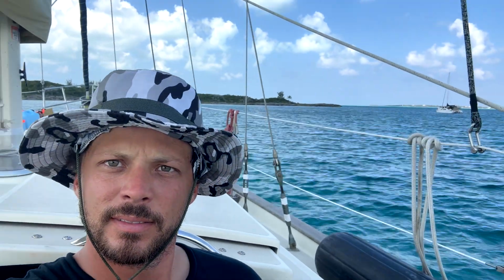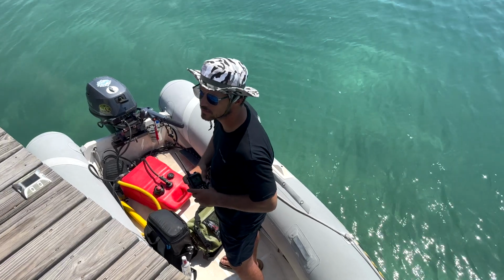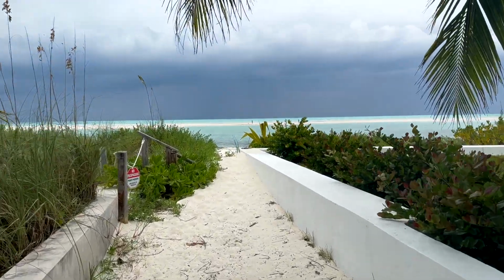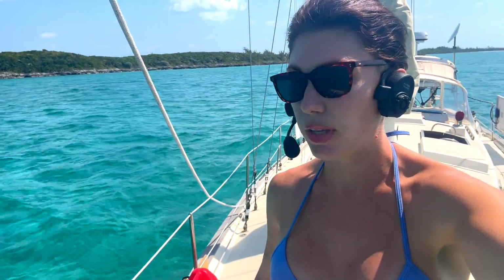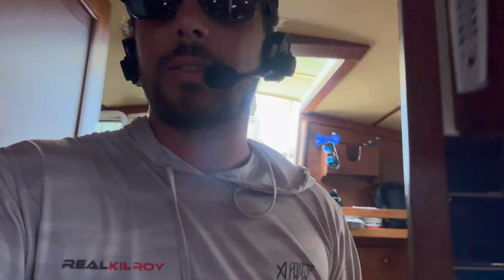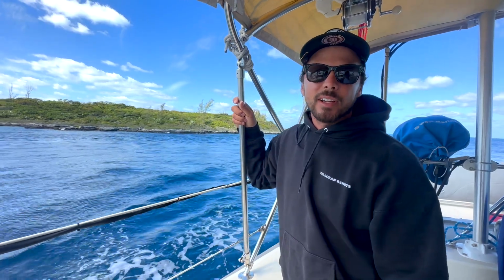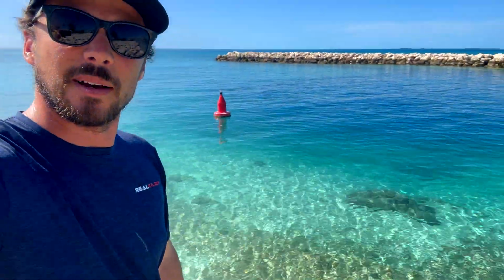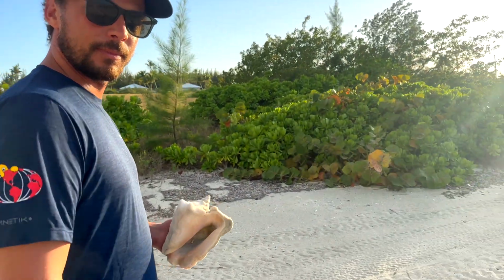A SAILORS VLOG⛵️ Ep. 10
We do our best to film, edit, and post in REAL TIME

For Bonus content, early access to ad-free episodes, and updates within our community:

WHAT PRODUCTS DO WE USE?!
Main Camera
Vlog Lens
Vlog Lens ND Filter
Run and Gun Lens
Run and Gun Lens ND Filter
Current Vlog Mic
My Drone (legal everywhere)